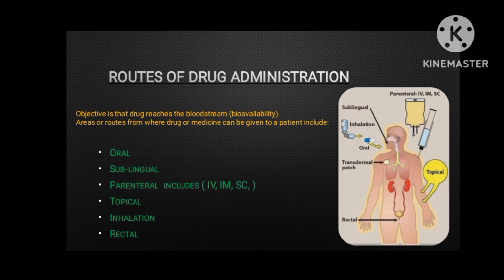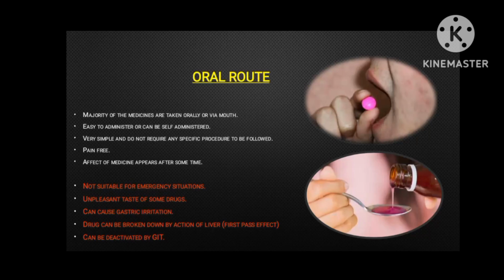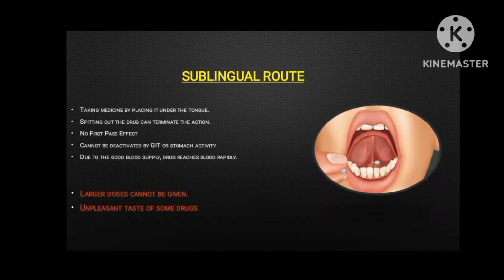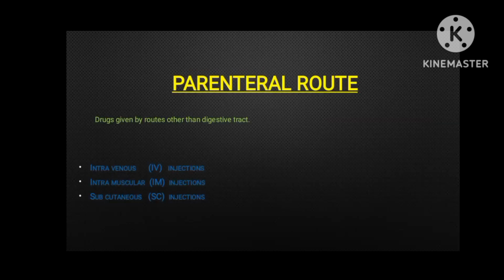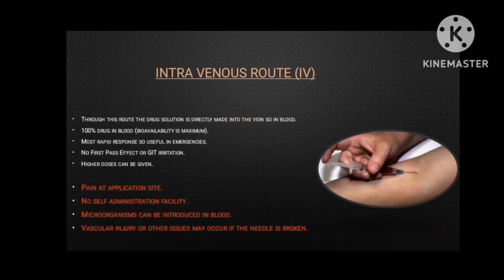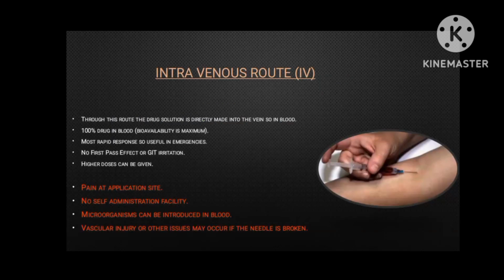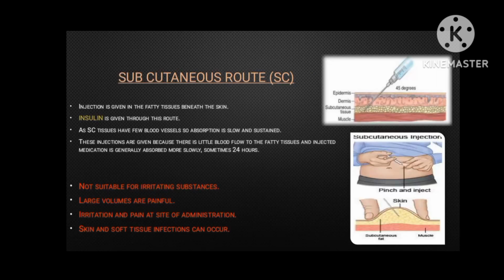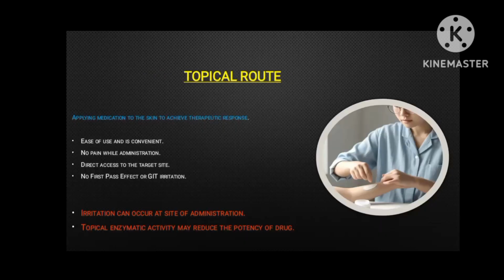Routes of drug administration | IV, IM etc | advantages/disadvantages | super simplified pharmacy.